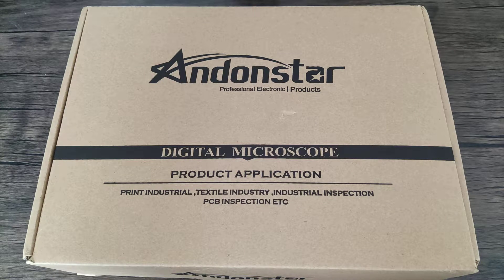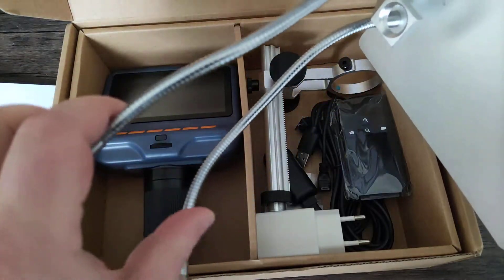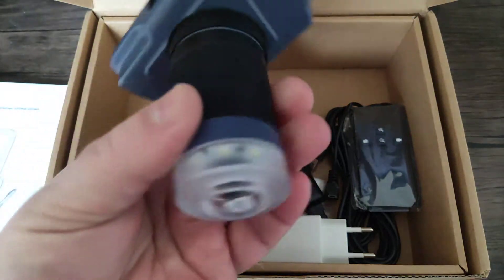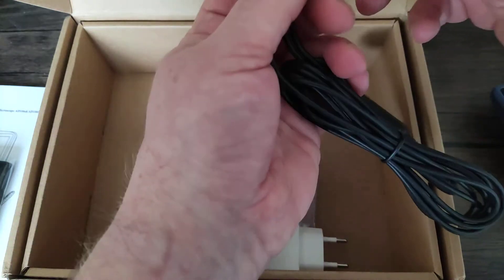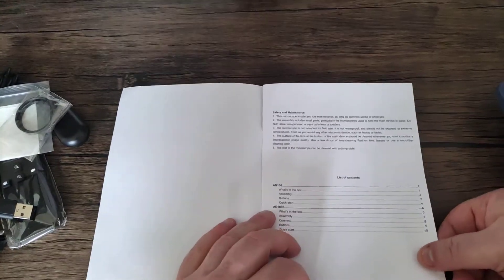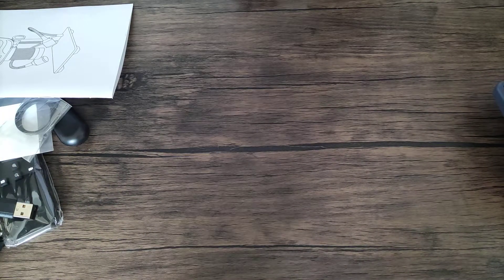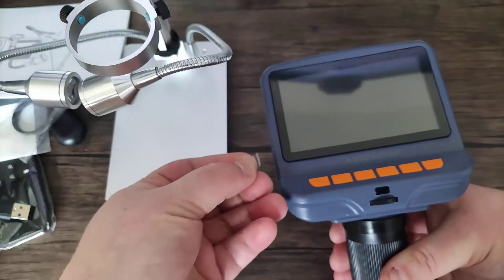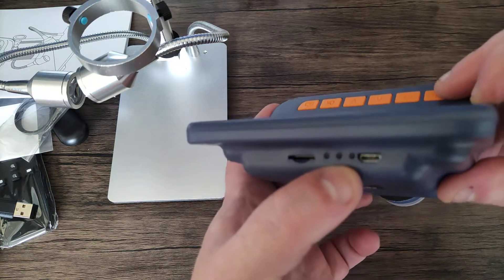This Digital Microscope is AMAZING! Andonstar AD106 Digital Microscope Review.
Full in depth review of the Andonstar AD106 Digital Microscope.